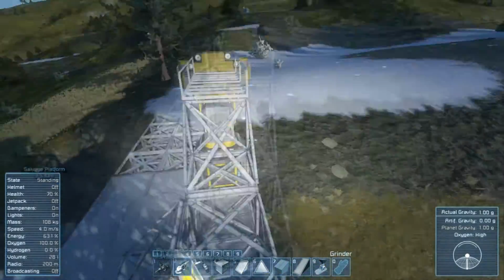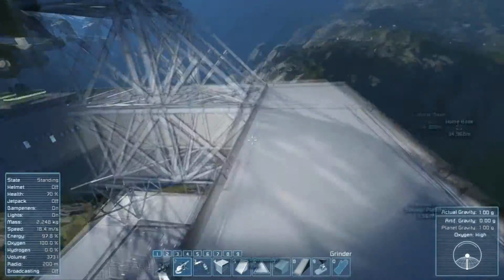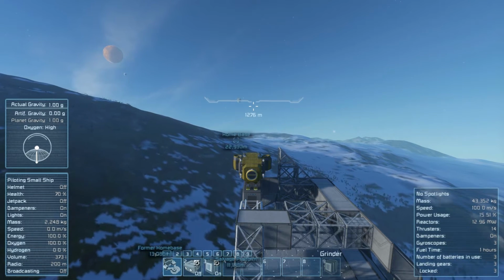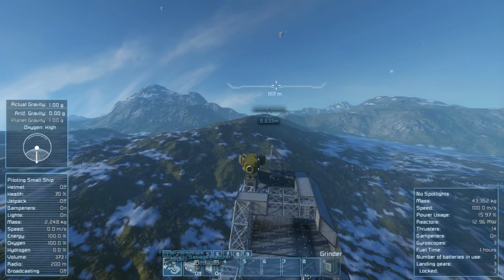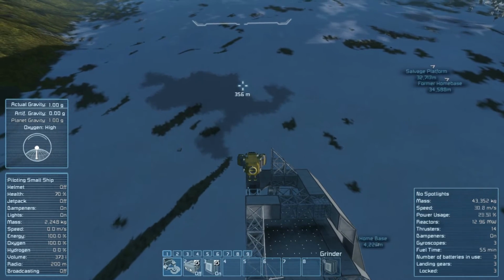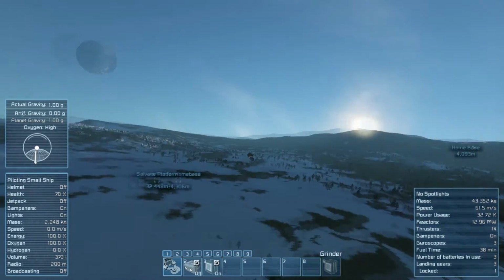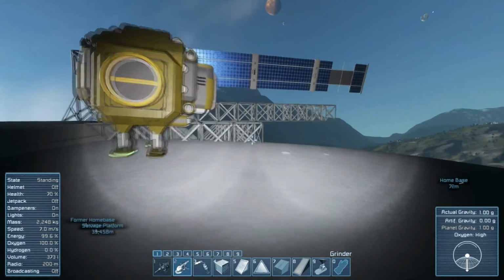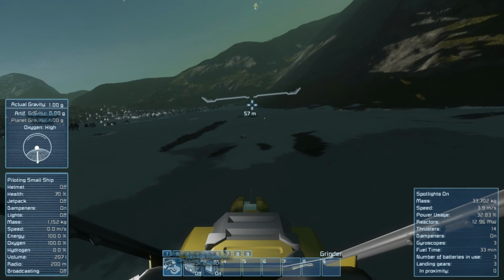Space Engineers: Survival Mode Let’s Play | S2 #12 | You'll Believe a Base Can Fly